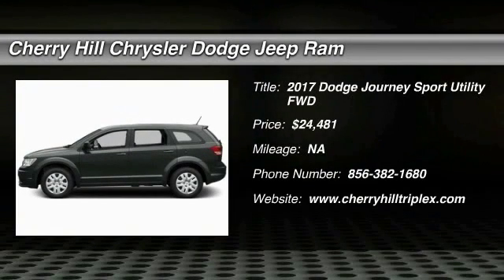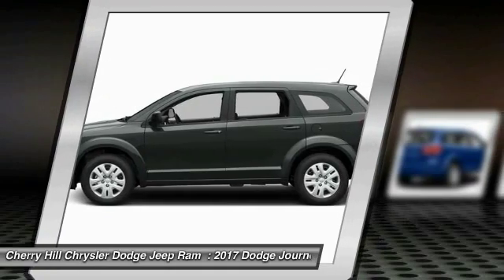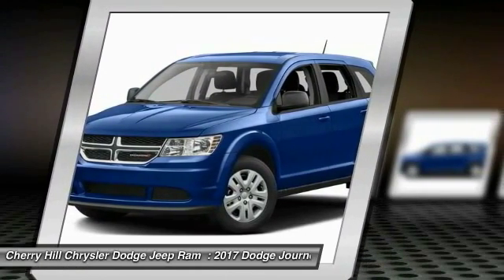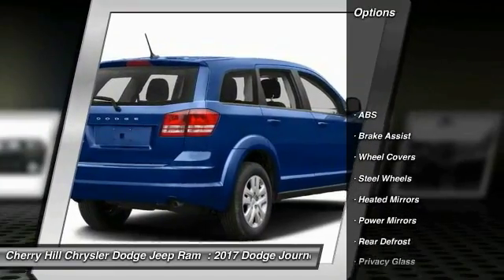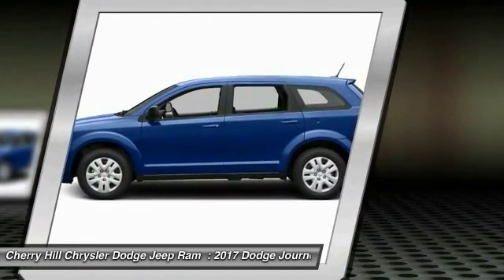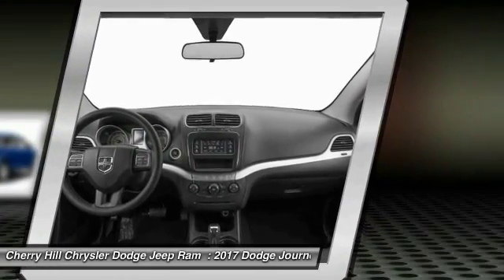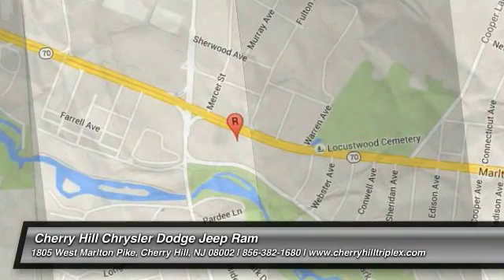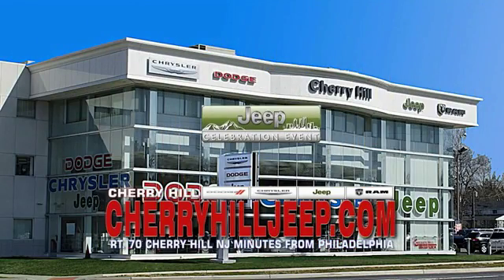2017 Dodge Journey Cherry Hill NJ 545442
2017 Dodge Journey SE

MP3 Player, KEYLESS ENTRY, 25 MPG Highway, . Though perfectly suited for the city, the Dodge Journey is always ready when you need a little quality time off the grid. Wherever you take it, the Journey brings comfort along for the ride for up to seven people. A 173hp, 2.4L, 4-Cylinder Dual VVT Engine powers the American Value Package, SE, SXT, and Crossroad models, in conjunction with a 4-speed automatic transmission. It gets an EPA estimated 26 MPG on the highway, plus it can get over 500 highway miles per tank. The mid-range SXT gives you the choice between the 2.4L or an incredible 283hp Pentastar V6 Engine to get your heart racing. The V6 is the standard engine in the Limited and R/T. The SE, SXT, Limited, and R/T can also be purchased with optional All-Wheel Drive. Further, all models come with AutoStick that gives you clutchless manual shifting for more exciting drives. Standard equipment for the Journey includes items like a 4.3-inch touch-screen AM/FM radio with CD player, a USB port and audio input jack, push-button start, in-floor storage in the 2nd row, a covered storage bin in the rear cargo area, and 17-inch wheels. Dependent on the trim you select, option possibilities include: 3-zone automatic air conditioning, 19-inch wheels, leather seating, 3rd-row seats, Flip n Stow compartment, UConnect Hands-free Communication network, navigation, six premium speakers with subwoofer and a 368-watt amplifier, a rearview camera, and ParkSense parking assist. Also, SiriusXM satellite radio is an option you can purchase on all trims. Your safety has been considered too with standard Traction Control, an array of airbags, Anti-Lock 4-Wheel Disc Brakes, Brake Assist, Stability Control, Roll Mitigation, and a Tire Pressure Monitoring Sensor.